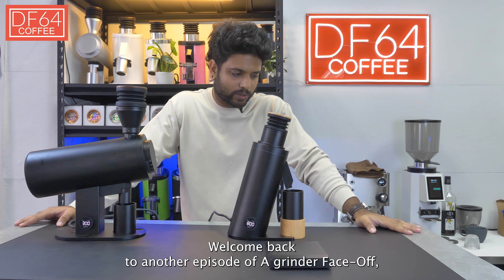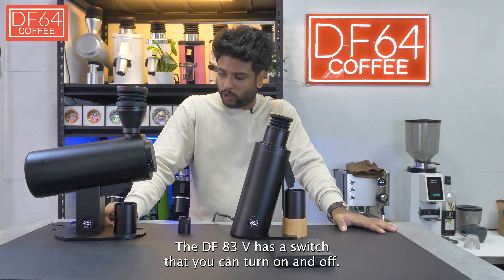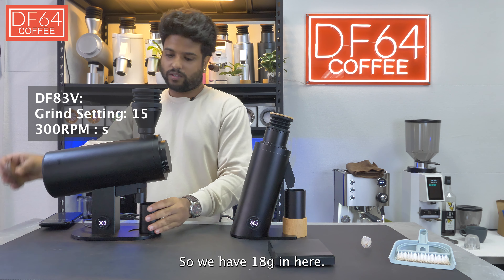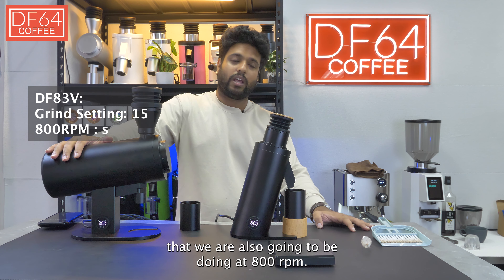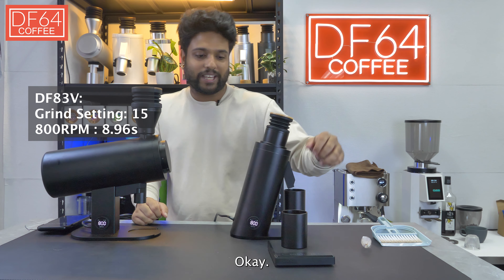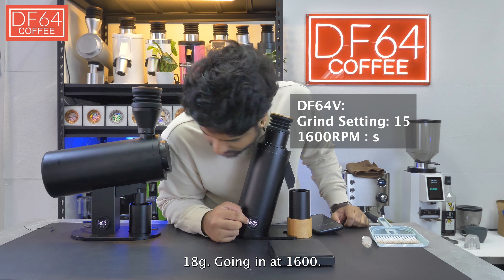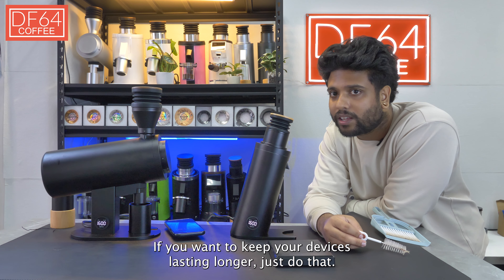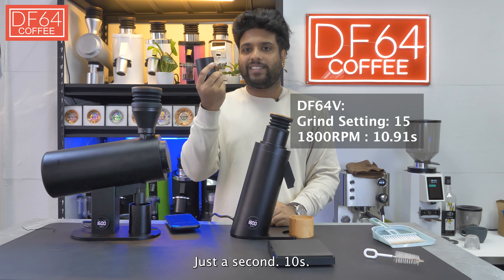Grinder Face-Off: DF64V Vs DF83V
Hello everyone! Welcome to a brand new series called Grinder Face-Off. In this series, we pair of grinders from our collection and see how they fare against each other in performance and features. In this episode we have the DF64V vs the DF83V

🔗 Don't forget to click the link in our bio to explore more about our range of coffee grinders and dive deeper into the world of premium coffee experiences.

💬 We're eager to hear from you! Let's make our coffee journey together one for the books!